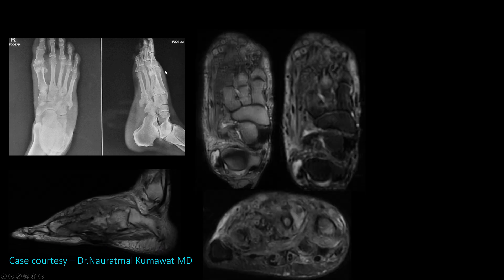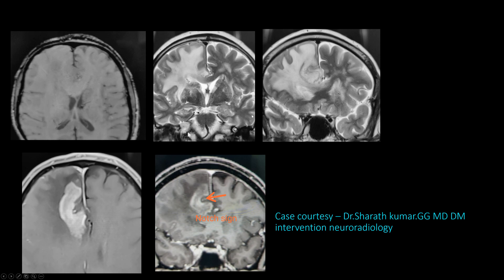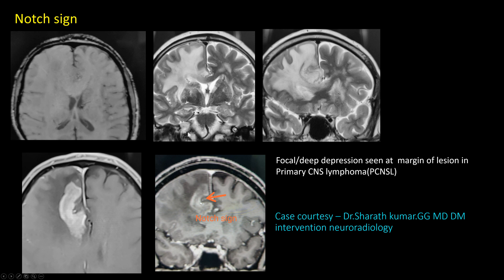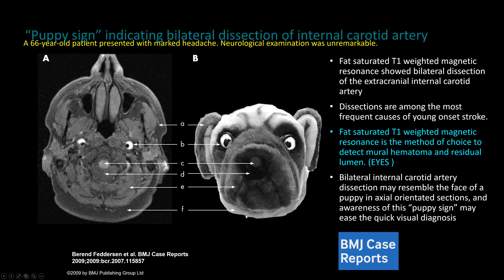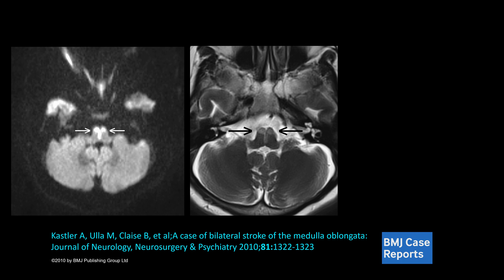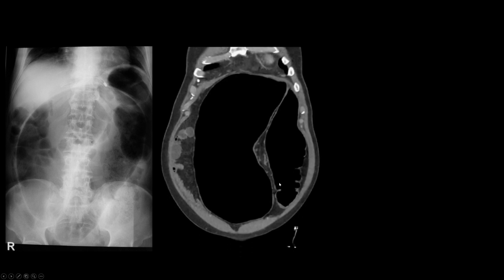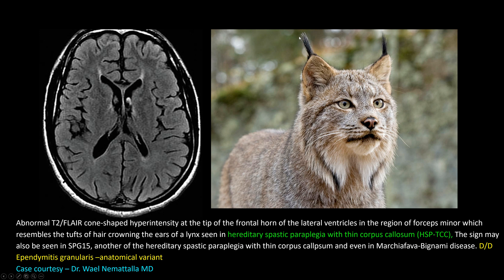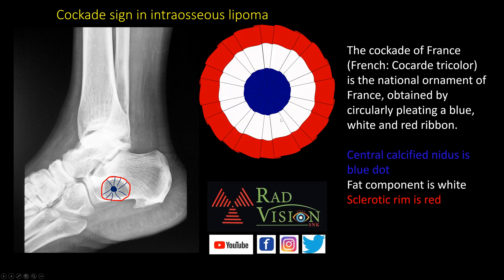SIGNS IN RADIOLOGY(SIR)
SIGNS IN RADIOLOGY(SIR)-Interesting signs in radiology
00:00 Introduction
00:14 Dot-in-circle sign in maduramycosis or mycetoma foot
01:20 Notch sign in primary CNS lymphoma (PCNSL)
02:15 Puppy sign 🐶  or face of dog sign in bilateral internal carotid artery dissection
03:28 Heart sign  or Heart appearance  in bilateral medial medullary infarction (BMMI)
03:50 AIRPOD sign in bilateral medial medullary infarction (BMMI)
04:24 Frimann-Dahl sign in sigmoid volvulus
05:18 Ears of the Lynx sign in Hereditary spastic paraplegia with thin corpus callosum (HSP-TCC)
06:20 Cockade sign in intraosseous lipoma
07:10 Thank you all